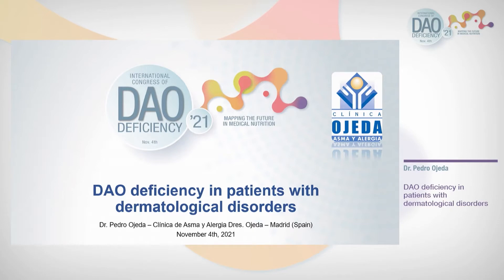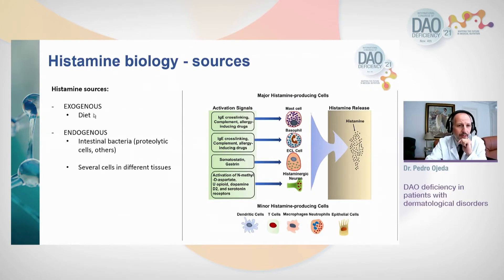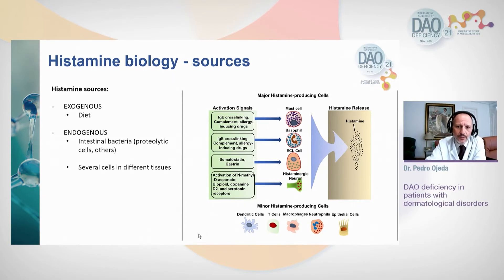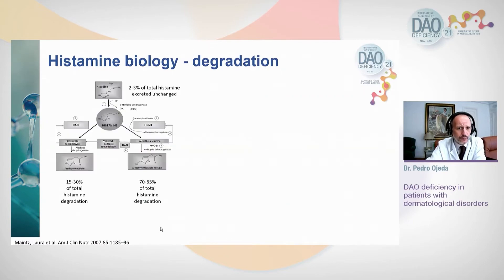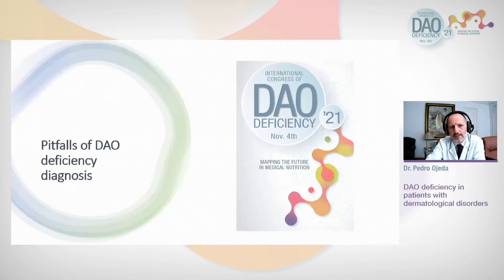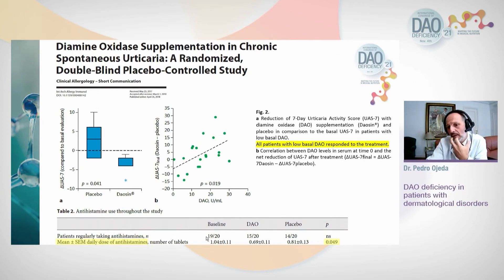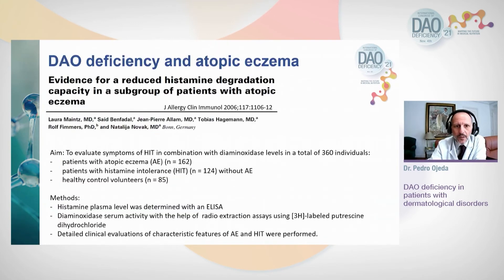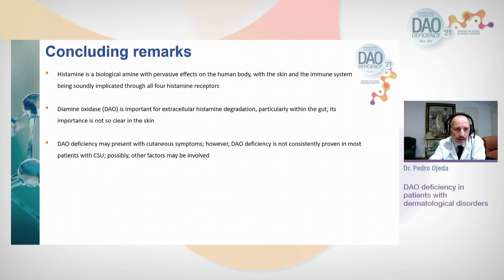DAO Deficiency in patients with dermatological disorders (EN) -Congress´21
DAO Deficiency in patients with dermatological disorders

Speaker: Pedro Ojeda

Specialist in Allergology. Ojeda Clinic. Expert in Severe Asthma, San Pablo-CEU University. Member of the Spanish Society of Allergy and Clinical Immunology and the Madrid-Castilla-La Mancha Society of Allergology.